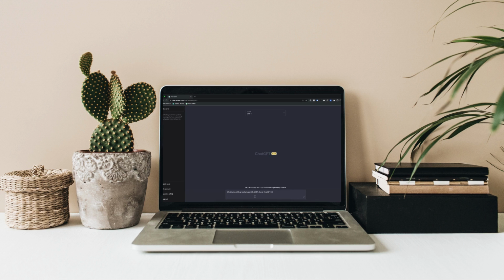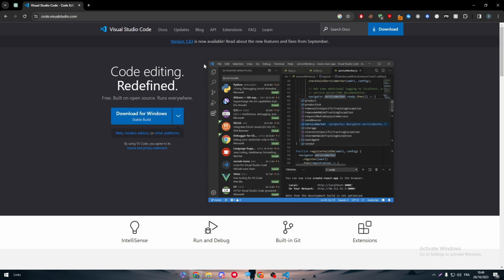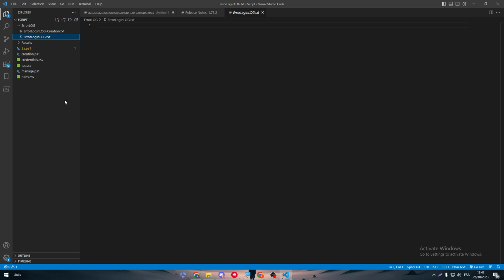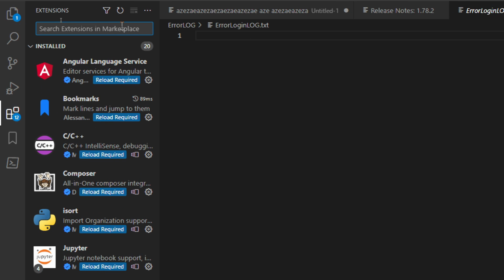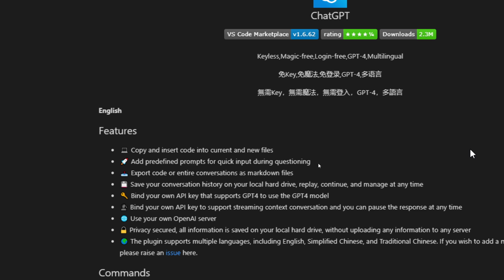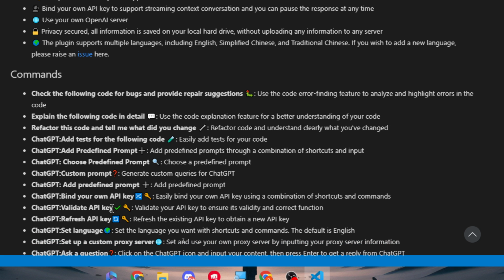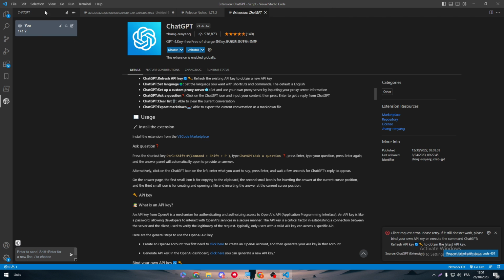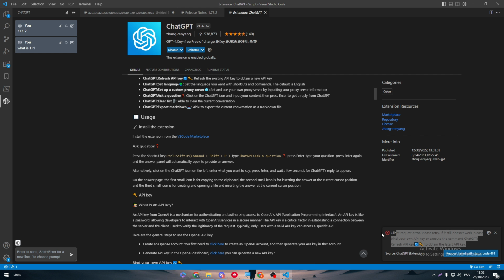How To Connect ChatGPT To Vscode 2025! (Full Tutorial)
Today we talk about connect chatgpt to vscode,chatgpt vscode extension,chatgpt vscode,how to connect chtgptwith vs code,vscode chatgpt plugin